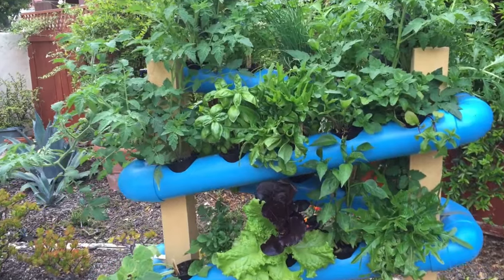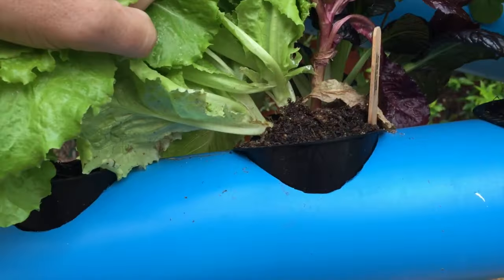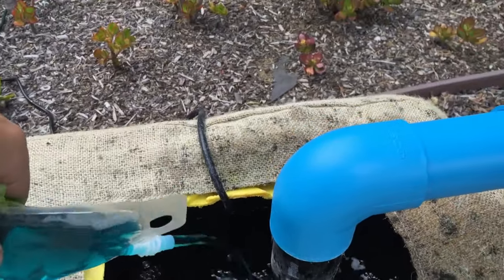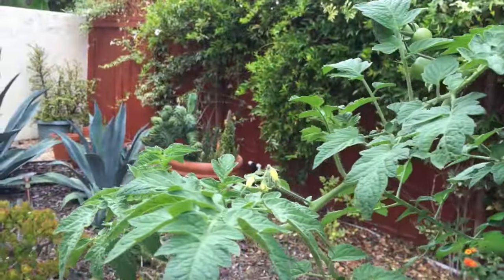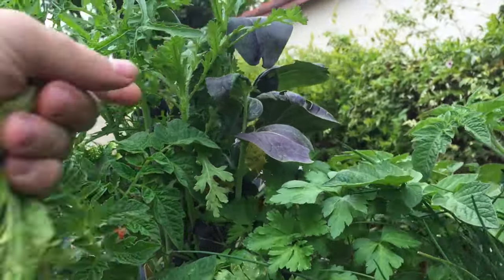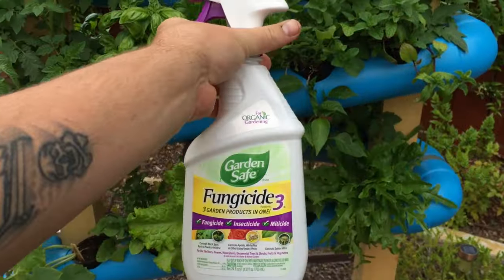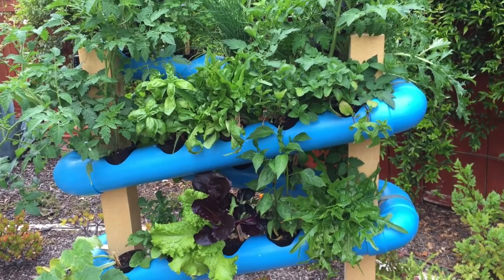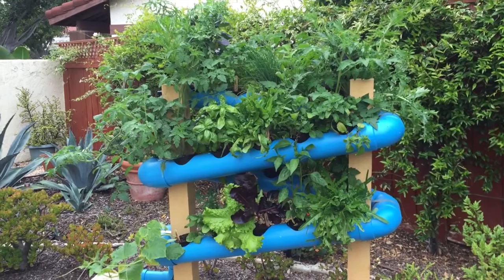VEG Out - #3 Summer 2016 Hub